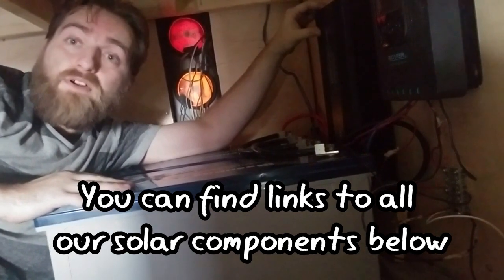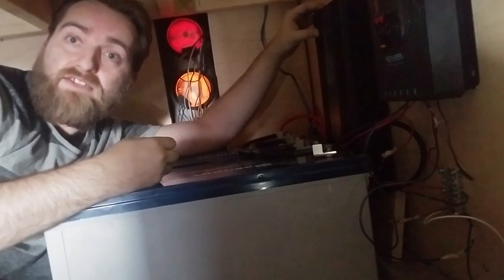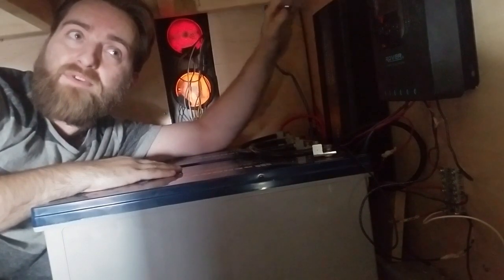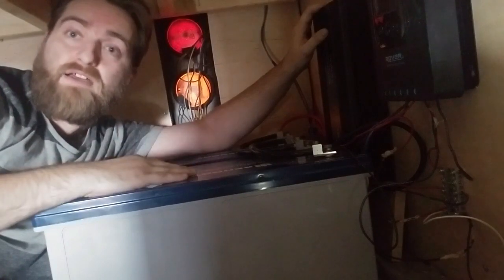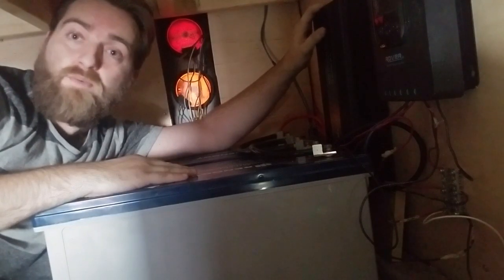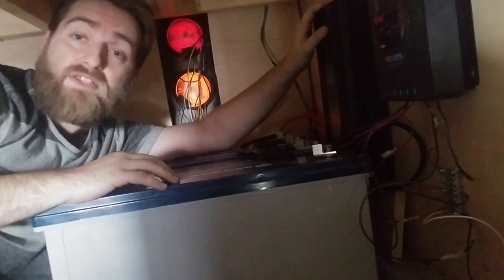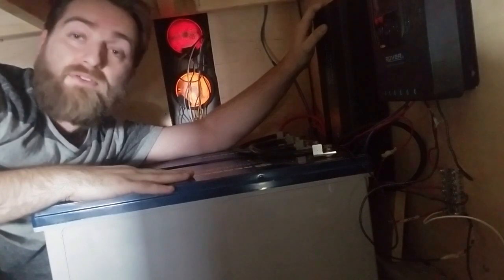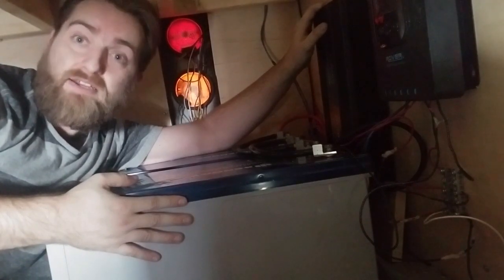Renogy Company Review | Solar Battery Review | Gel Mat Battery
Our Solar Set Up:
4 100wat Renogy Solar Panels
40amp MPPT Solar Charge Controller
2x 200 Ah Gel Mat Batteries:
3000w Modified Sine Wave Inverter